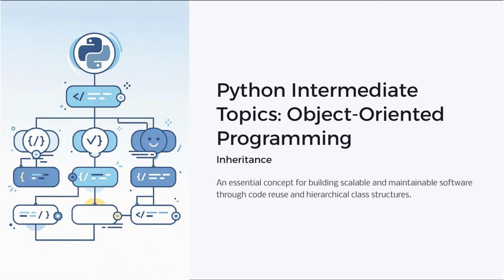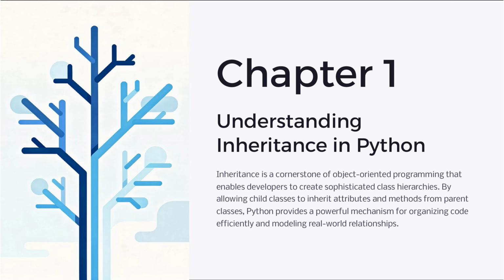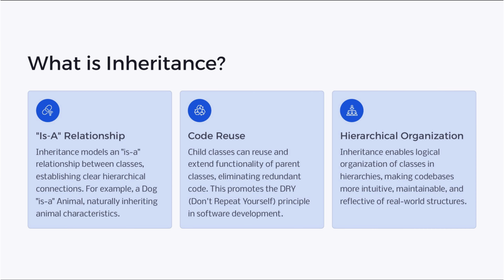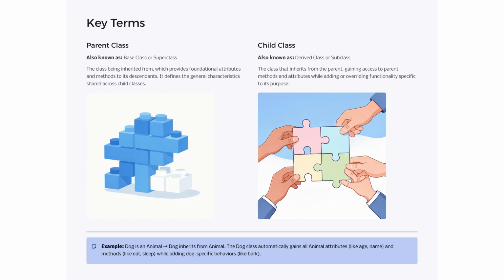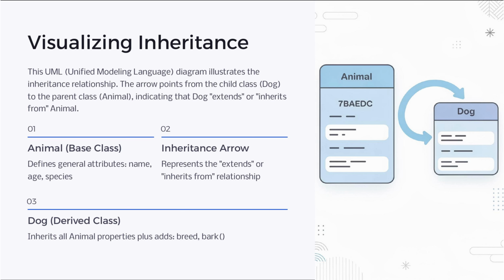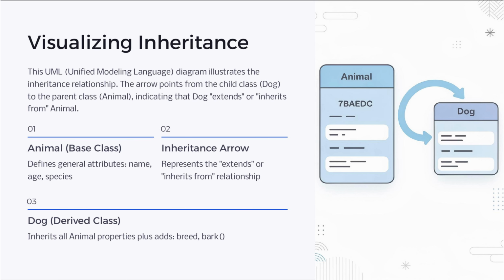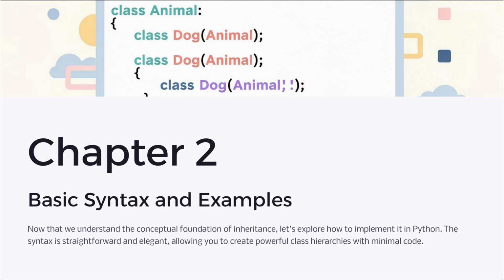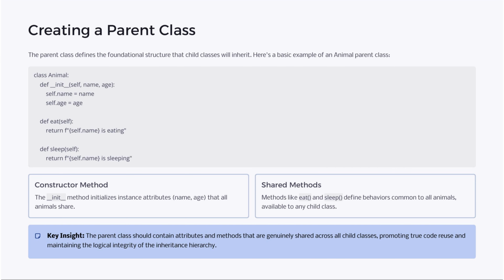Python Intermediate - Object Oriented Programming - Inheritance